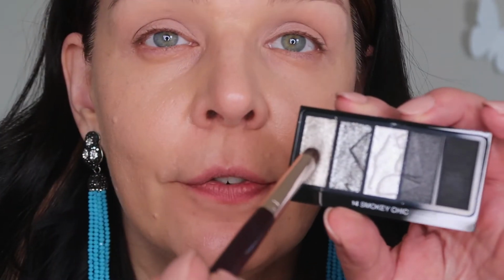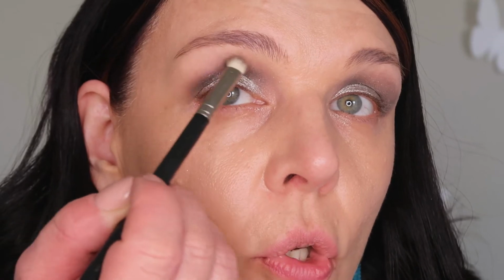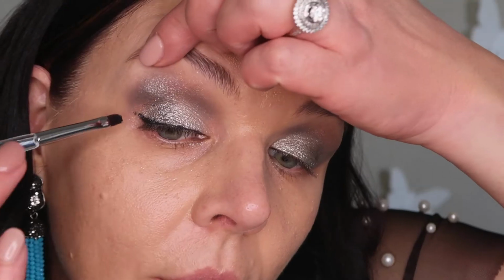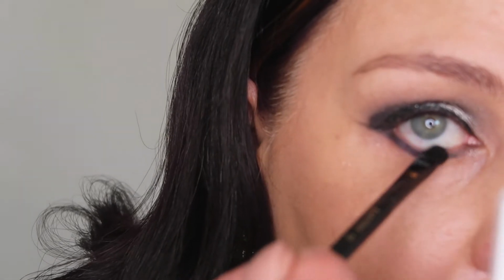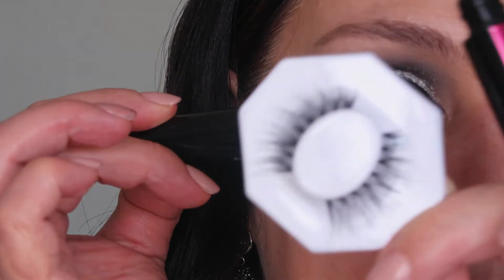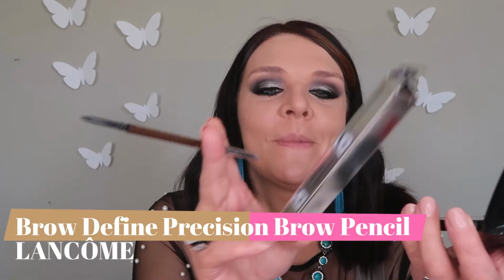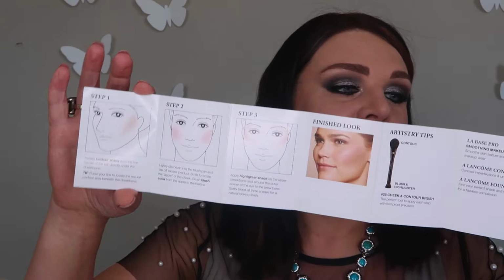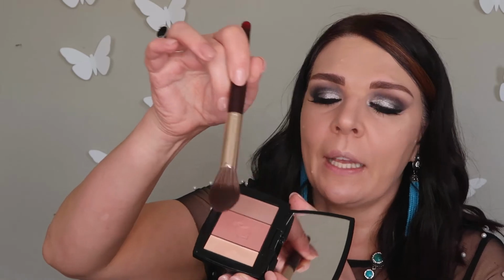Lancome makeup using Hypnose Smokey Chic Palette🖤🤍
Lancôme's Hypnose 5-Color Eyeshadow Palettes are expertly put together to offer makeup lovers a complete day-to-night eye color wardrobe, with each palette featuring 5 shades that range from matte to metallic - all intensely pigmented and long-wear to create both classic and playful eyeshadow looks that are easy to apply on the go. Carefully curated colors, step-by-step instructions, and two foam applicators allow for French-inspired, luxury makeup artistry made easy.
✔ High-pigment formula delivers one-swipe payoff and buildable intensity
✔ Color looks true on skin
✔ Smooth & soft texture for easy application and comfortable wear
✔ Long-wear
✔ Smudge-resistant
✔ Flake-resistant
✔ Compact size & mirror for easy application on the go